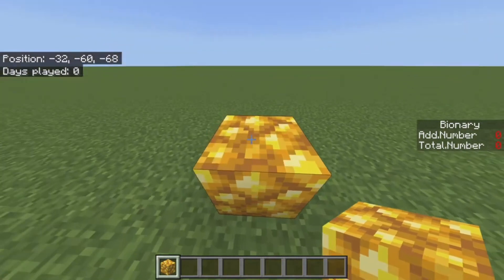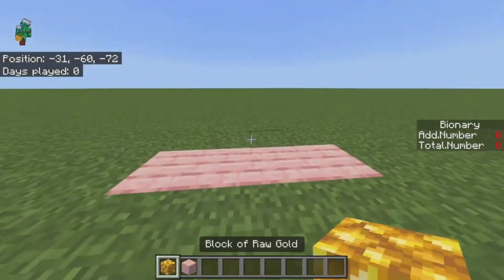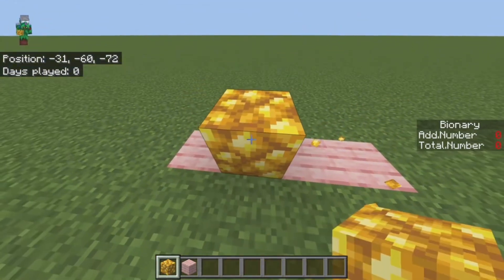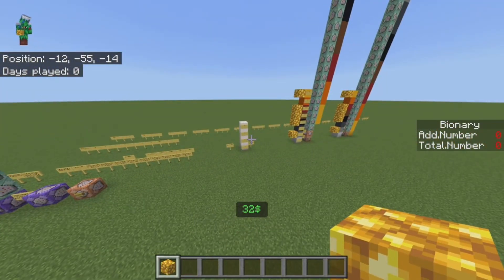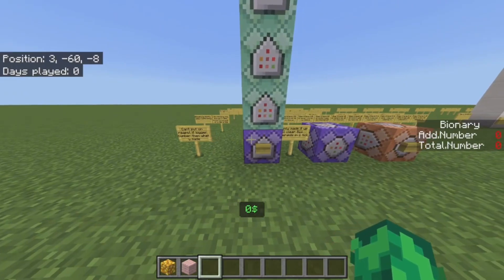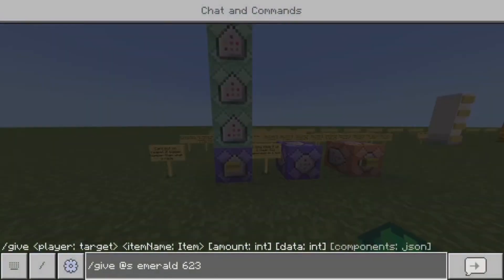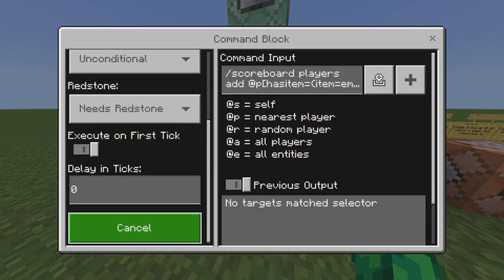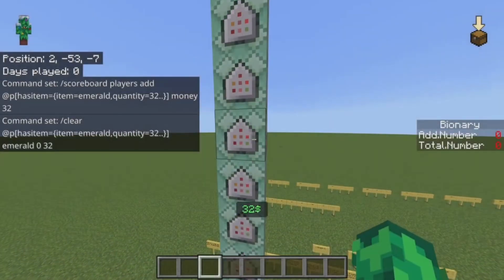How To Use Binary In Minecraft Bedrock With Commands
Timestamps:
00:00 Intro
00:17 Explanation
03:10 Example #1 + tut
07:26 Example ￼#2
08:55 Example #3

minecraft commands
minecraft command block hacks
command hacks minecraft
minecraft pe
minecraft bedrock
minecraft
minecraft build hacks
easy command block hacks
insane command block build hacks
fantasy